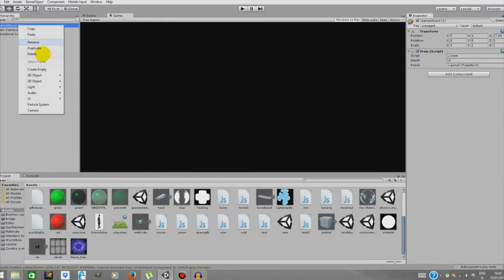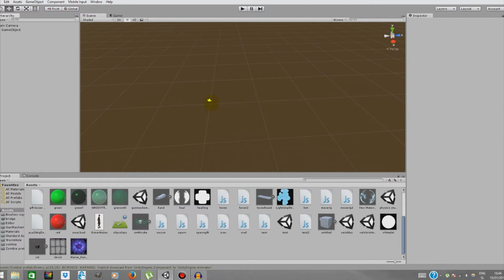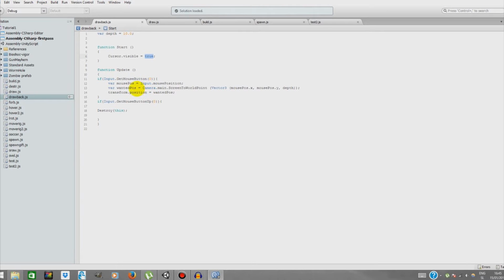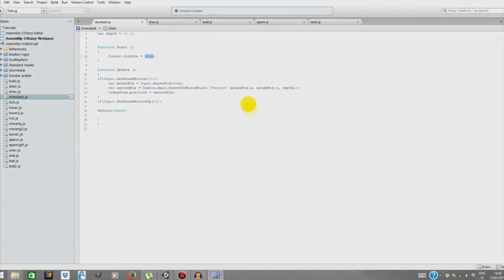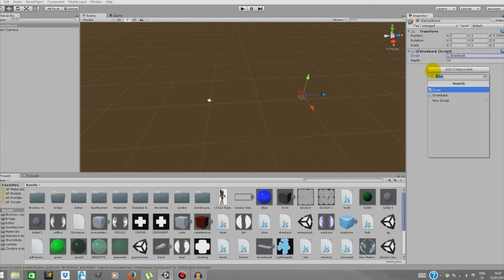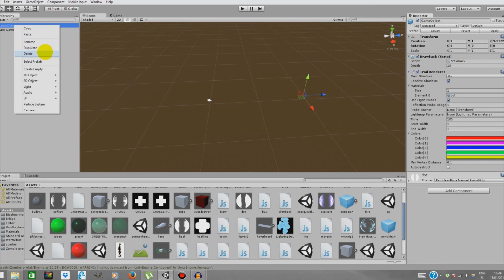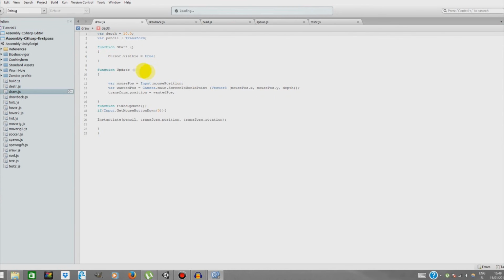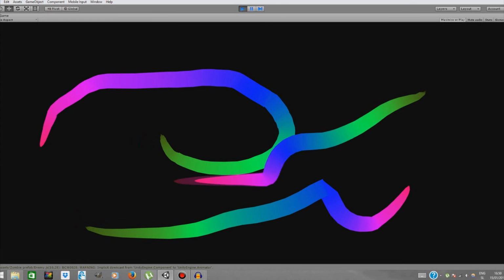Unity3d - Simple Draw System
Hello guys Today I have something new for you...Today we`ll be drawing in a system created by us :D